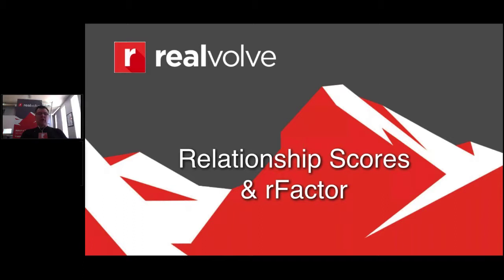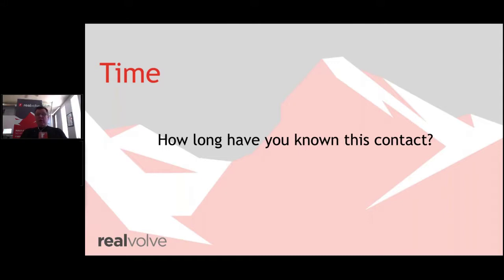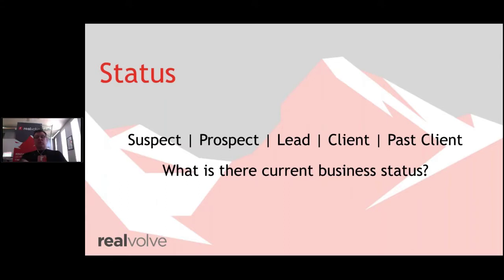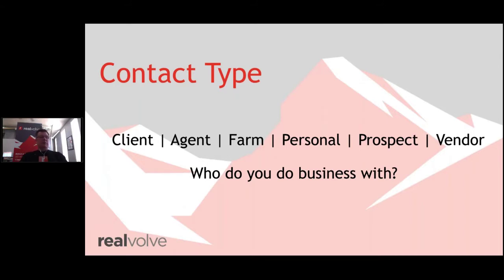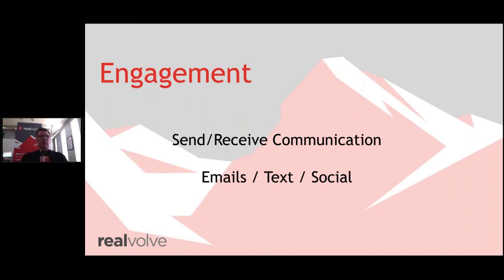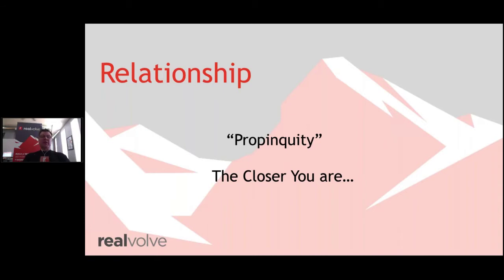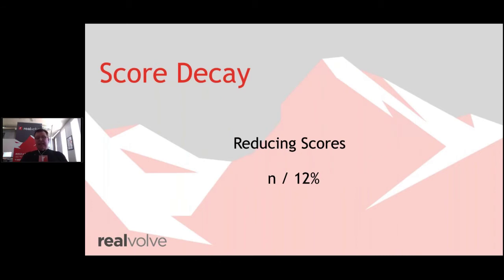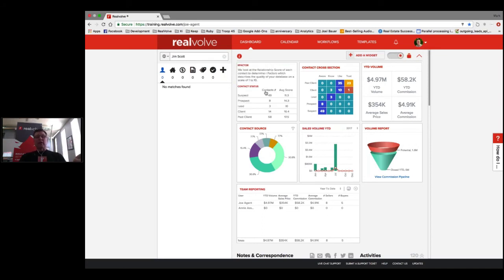Realvolve CRM: Understanding Relationship Scores & rFactor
Relationship Scores are used to track the quality of the relationship with a contact and determines when best to communicate with people in the database.  If the Relationship Score of a contact goes above or below the average stage and the trend is continuing in that direction, then the user should communicate with the contact to possibly move them to the next stage or make sure they don’t fall down to the previous stage.